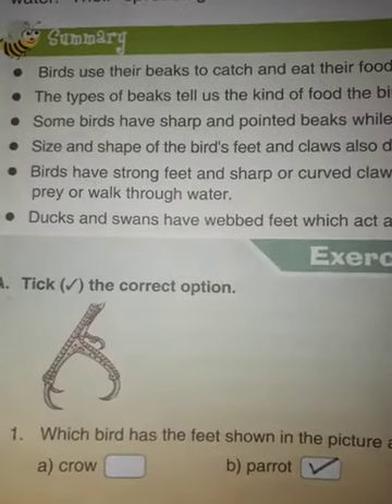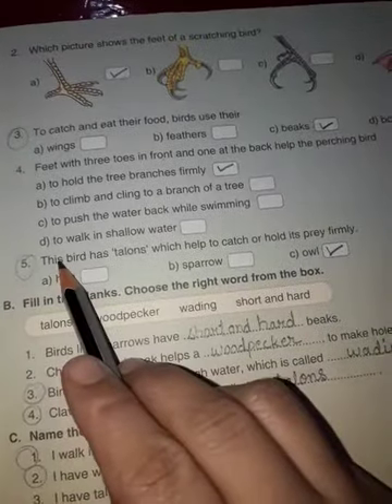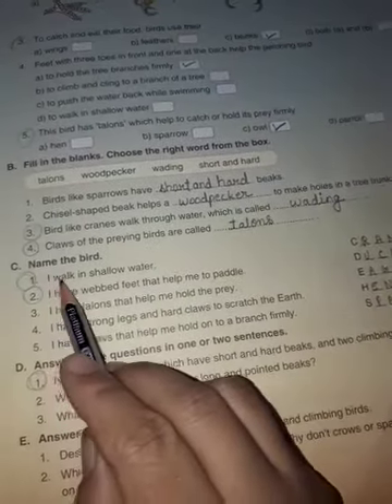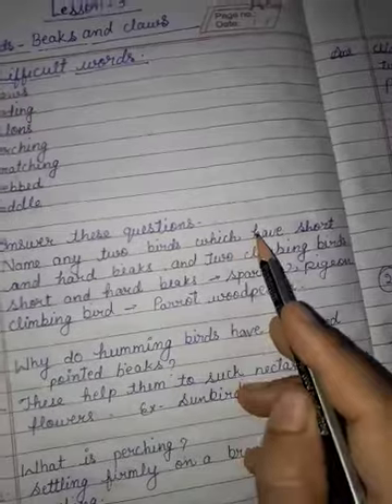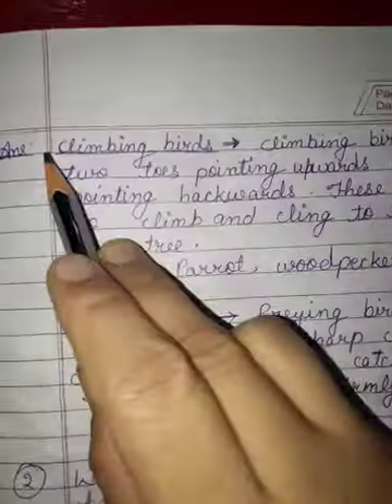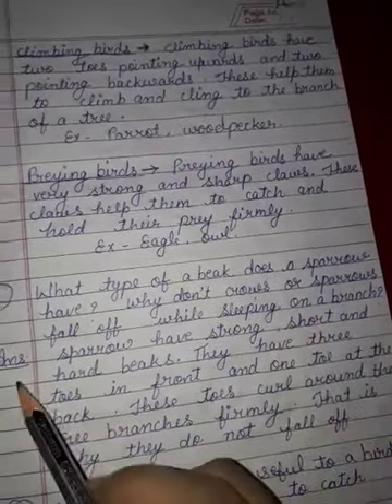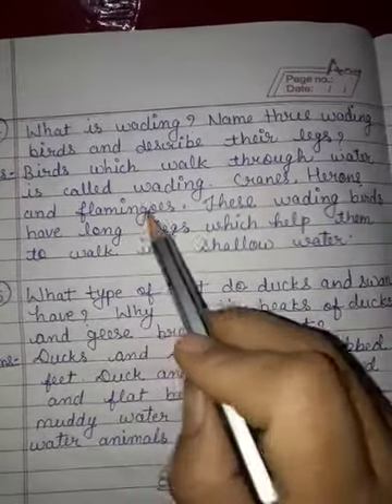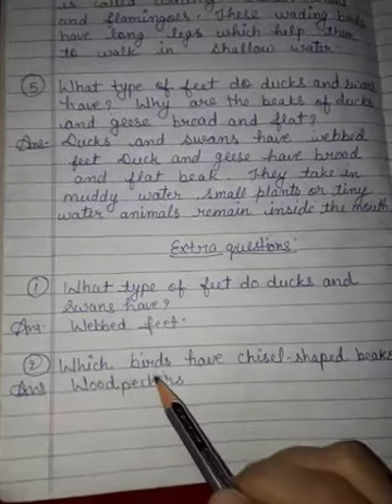Class3 science lesson 3(part-5)by Arpana VISHWAKARMA